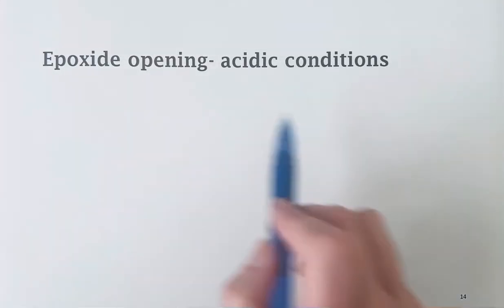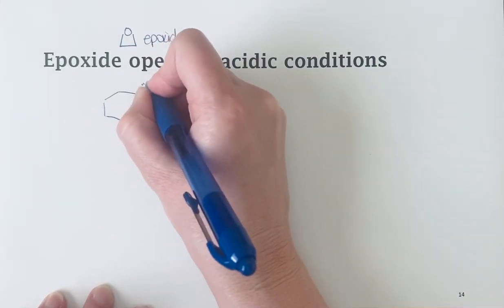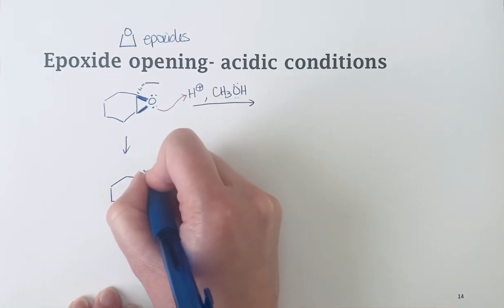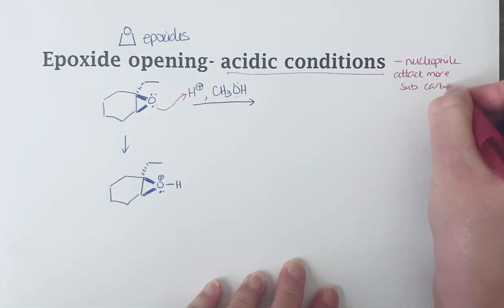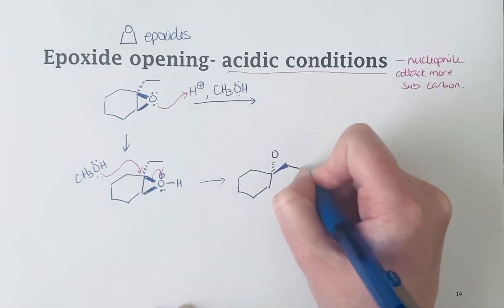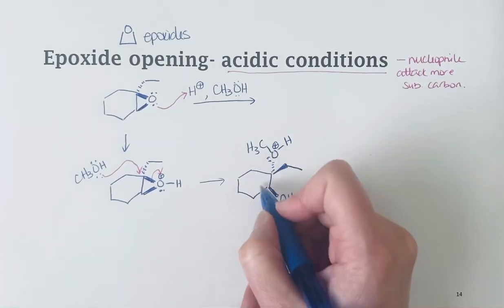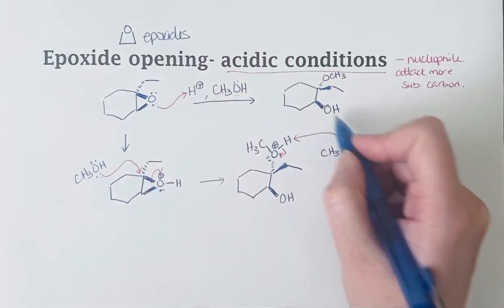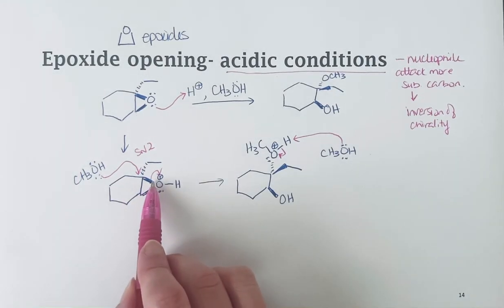Epoxide opening- acidic